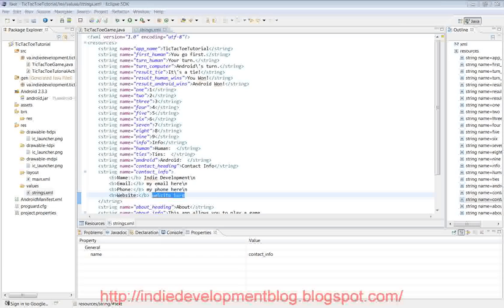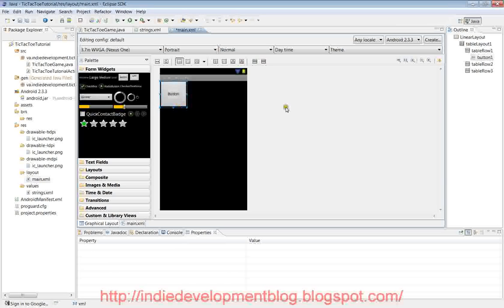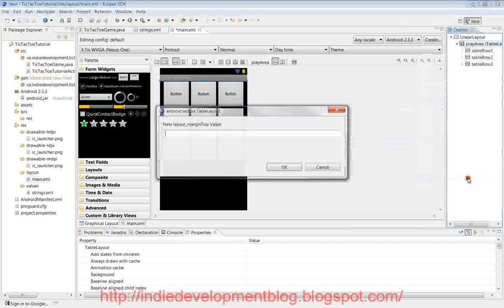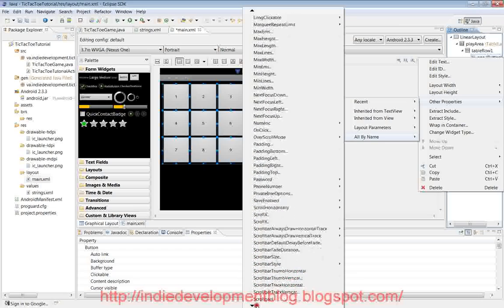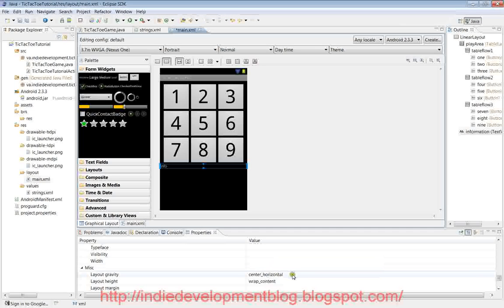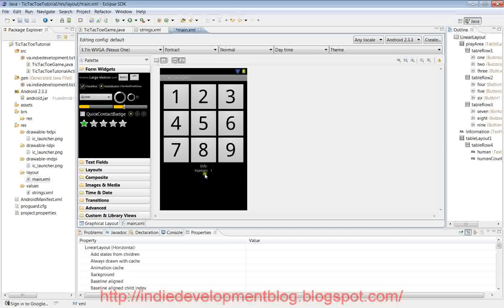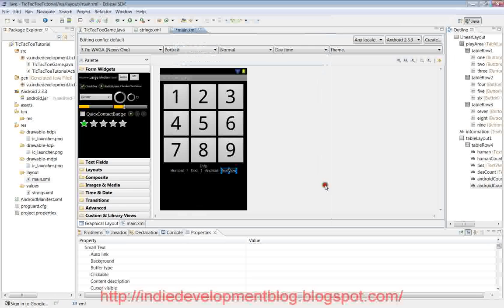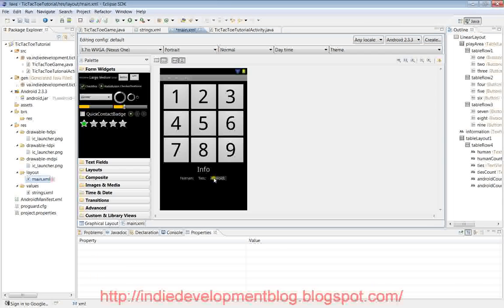Android Tutorial : TicTacToe Part 3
In this part of the tutorial we look at how to setup the layout file for our main activity. Next in the series we will look at how to tie together our layout with the previous java code we wrote for the "behind the scenes" work by coding our main activity.

Let me know what you think.  As always if you notice an error or something that could be done differently to improve this tutorial let me know.